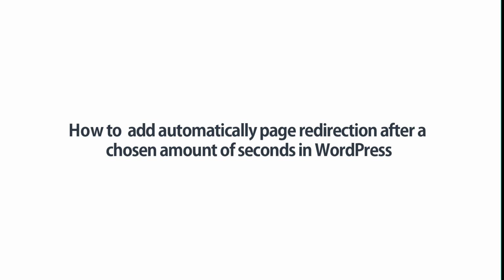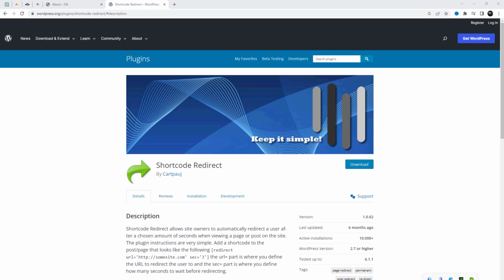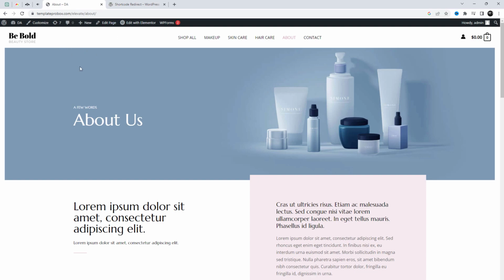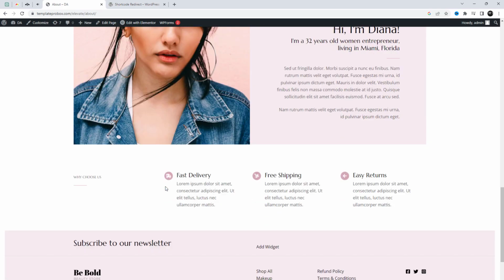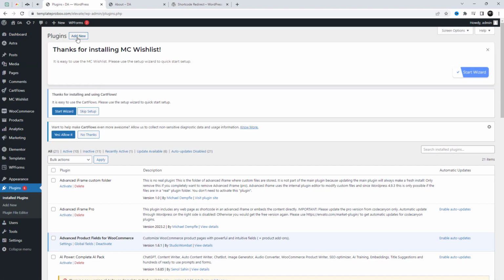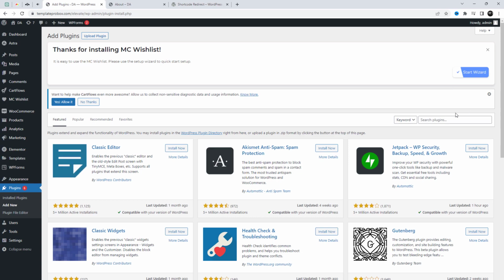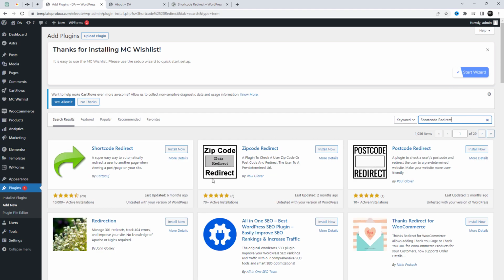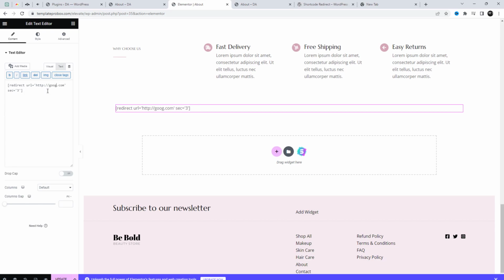How to add automatically page redirection after a chosen amount of seconds in WordPress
Hello and welcome! In this video, I will show you how to add automatic page redirection after a chosen amount of seconds. This feature can be useful in various scenarios, such as redirecting users to a different page after a form submission, or redirecting users to a promotional page after a certain amount of time.

shortcode Example . [redirect url=' sec='3']